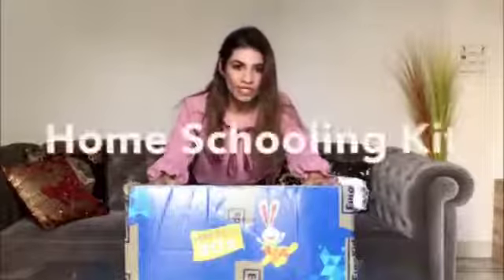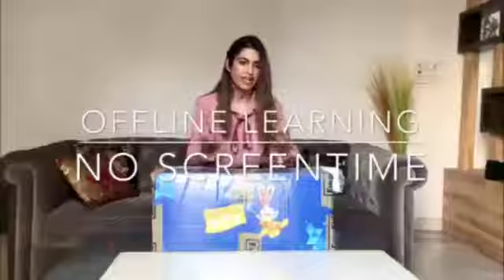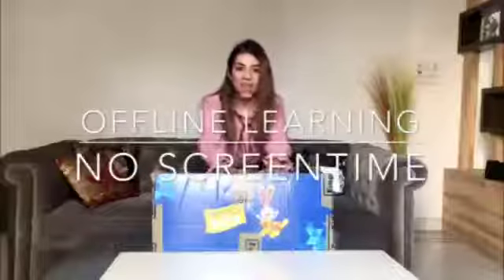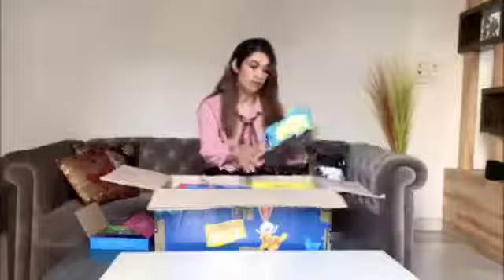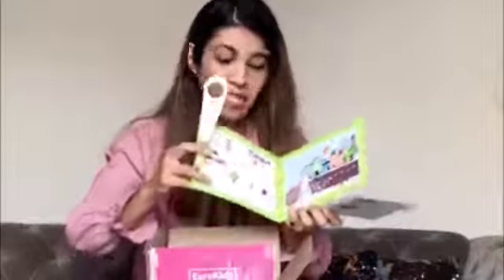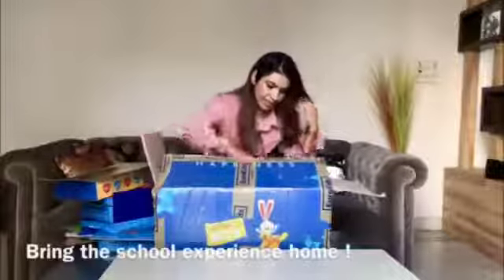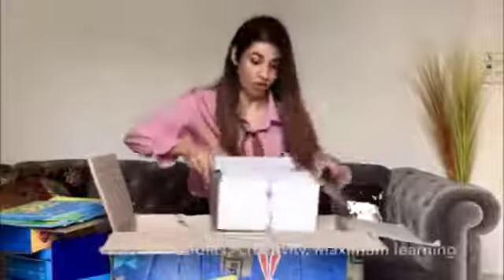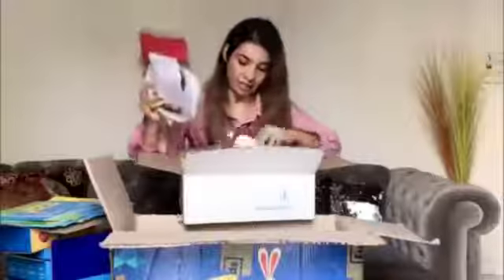Home schooling Kit material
Handling little munchkins become trouble for you and afraid to take admission due to scree time.

 One of parent opening Home Schooling kit after delivery to there door step.

Now this is easy to engage kid at home with expert advice. So, What are you waiting for?

1. 0% online
2. Weekly planed folder
3. Connect once to teacher by call
4. 103 learning items
5. Kids friendly material no plastic, no toxic and  no burden for kids

Happy learning, Safe learning at home

Make an inquiry here
Whatsapp for Patti Branch - 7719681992
Whatsapp for Chohla Sahib Branch  -  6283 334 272